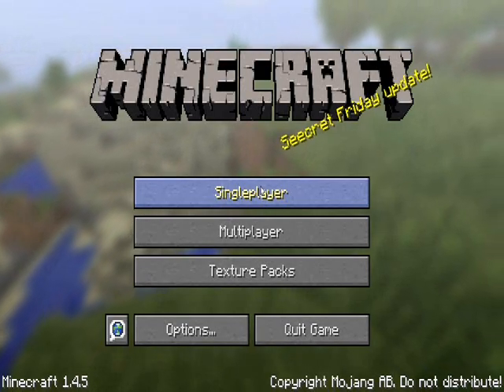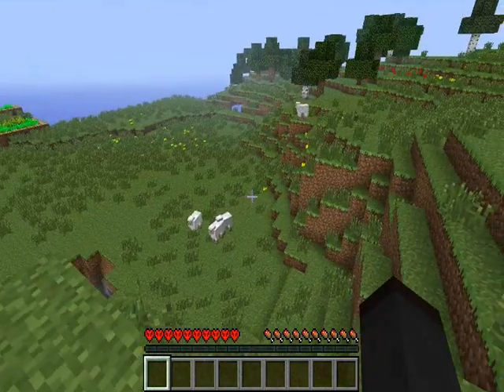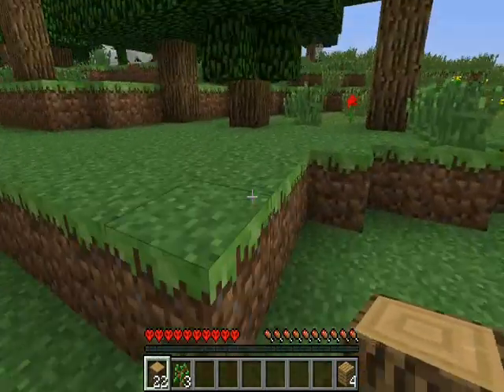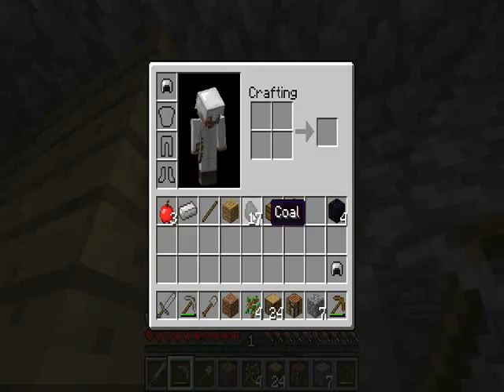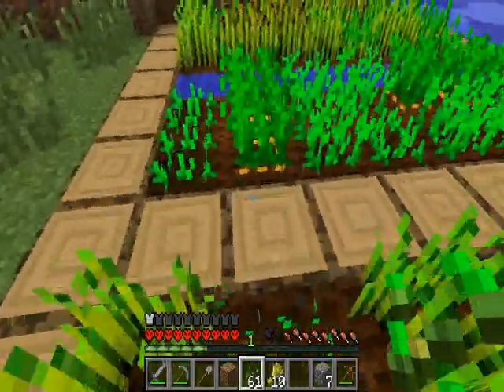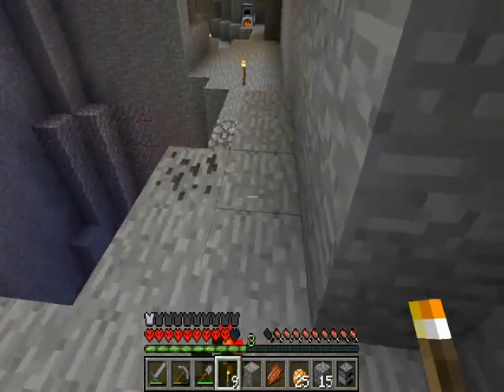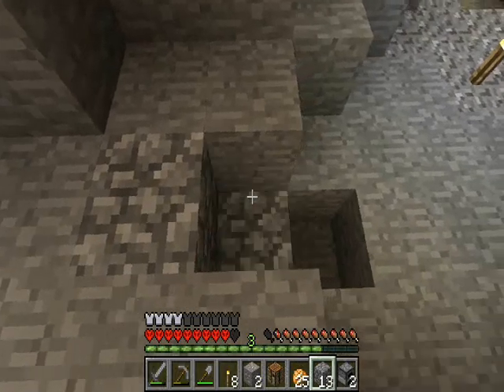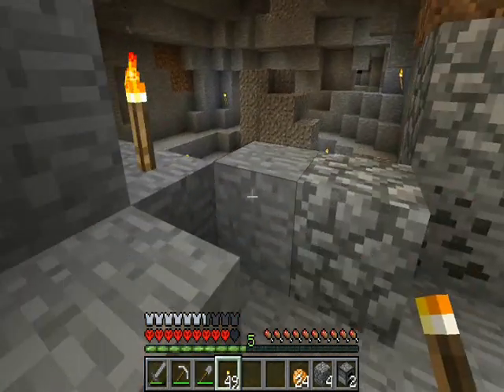Let's Play Ultra Hardcore! S1 E1 The Narcissistic Seed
Welcome to our Minecraft Let's Play! Just a normal, brand name let's play, but there are a few qualities that set this series above plain old vanilla! May I introduce to you Ultra Hardcore Mode! Imagine a world where your health cannot regenerate, and the ONLY ways to get your precious life back is through golden apples, potions, or (now in 1.4) beacons! This Let's Play includes viewer interaction! Every time I die, I add one point to my death counter but also, YOU get to choose one item from my inventory that I will destroy! Top comment in each video determines what I throw out in the next one! Join your host Treaduse as we step into a world of incredible beauty with danger hidden behind every hill!

HUGE thanks goes out to my good friend SBK_xSilence who made this mod along with his partner Derry Coffey!

Intro:Carmina Burana_ I. O Fortuna on Itunes!